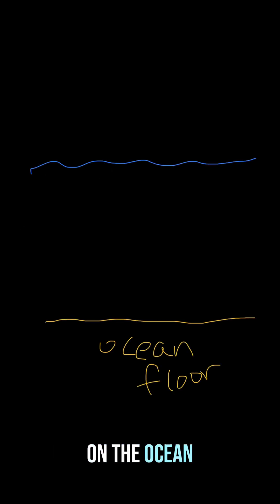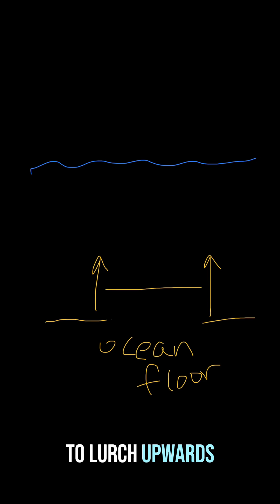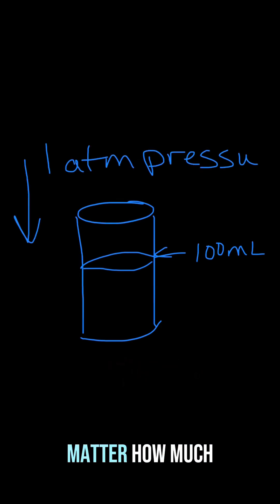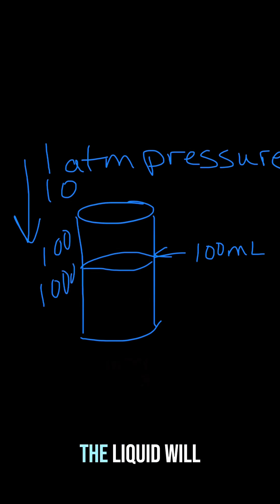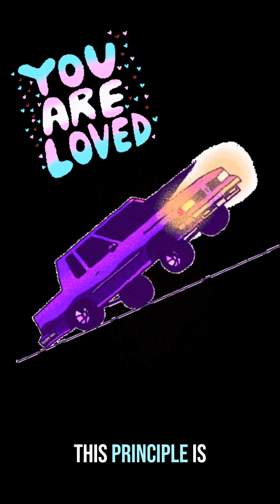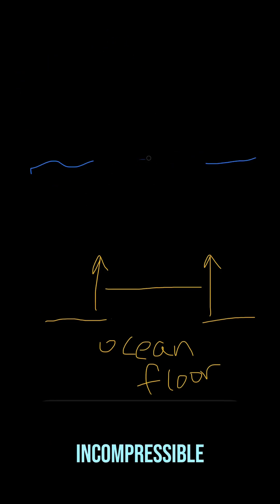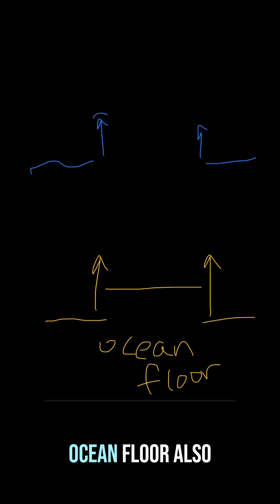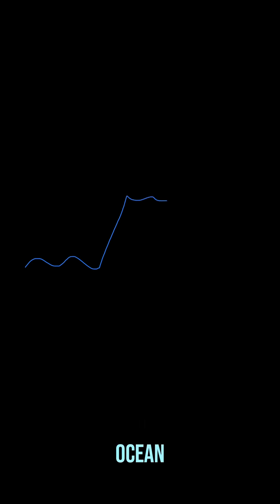Tsunami What How Why Plus Surface - Wave Types and Where They Come From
How tsunami’s form and how they are different from surface wage. Pertinent because of what happened July 29, 2025 off the coast of Russia